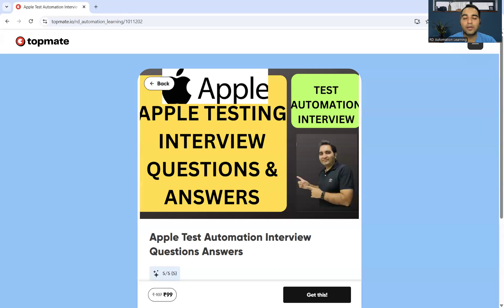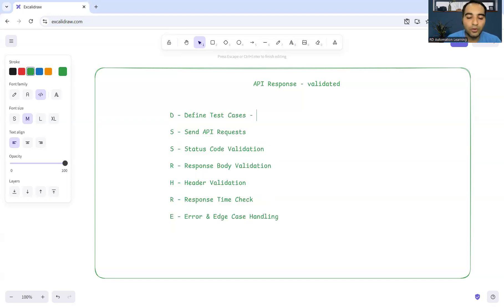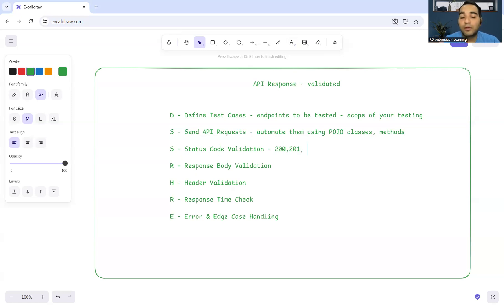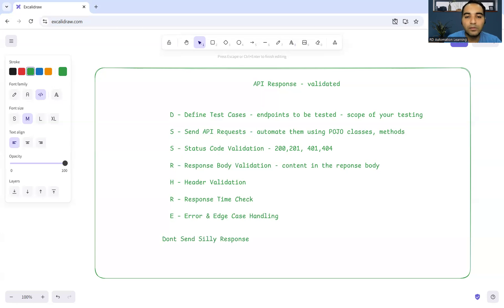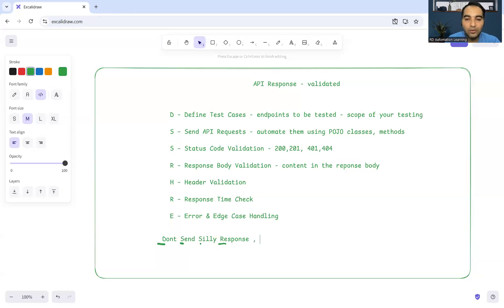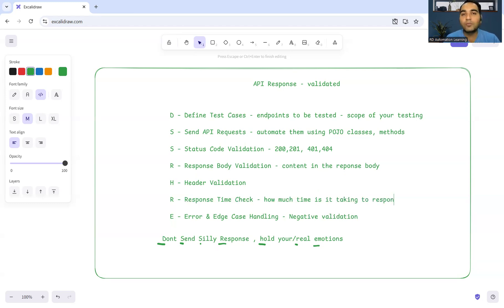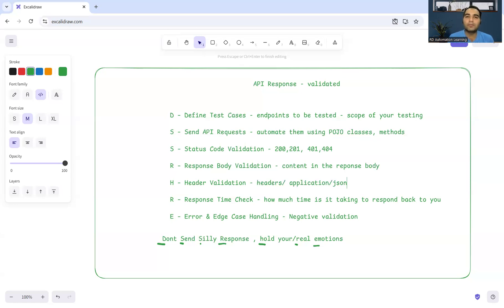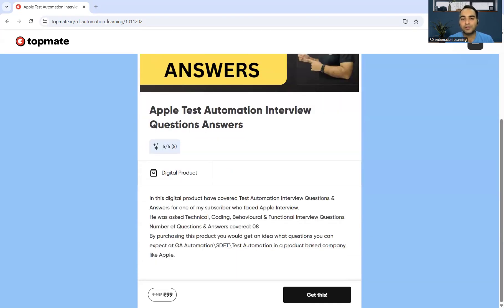Apple Quality Engineer Interview Questions and Answers - Apple Test Engineer Interview Questions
This video is useful for automation testing interview preparation for experienced:
software testing,software development life cycle,manual testing,manual testing interview questions and answers for experienced,manual testing interview questions,manual testing interview questions and answers for freshers,interview questions manual testing,manual testing interview questions sdet,Manual Testing Interview Questions for Freshers,mock interview manual testing,RD Automation Learning,In this video, I will explain how to tackle Software Testing Behavioral Interview Questions and Answers. This is Part 1 of multiple part QA behavioral Interview Questions and in this video I am going to cover another 5 very important behavioural interview questions and answers for testers.